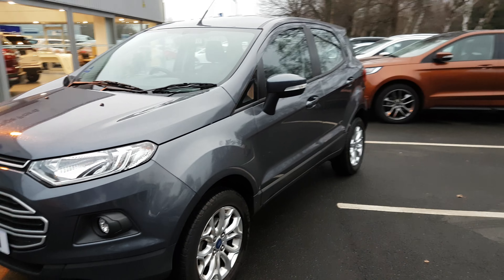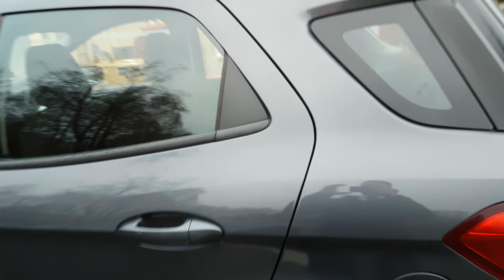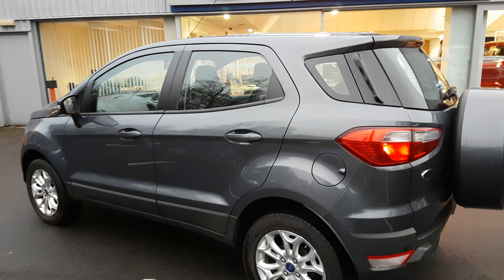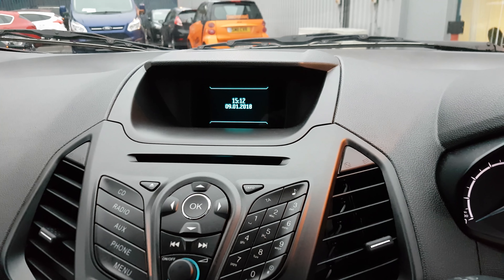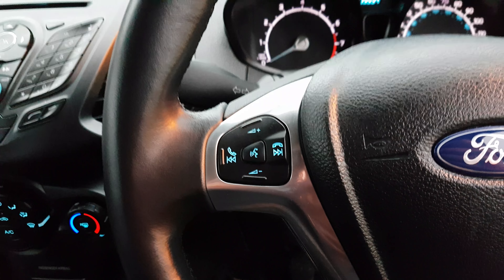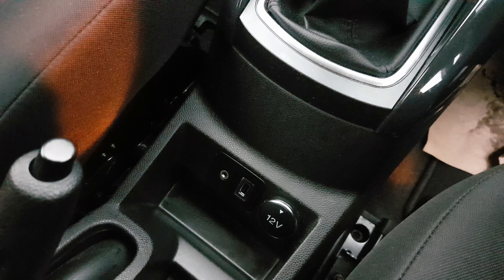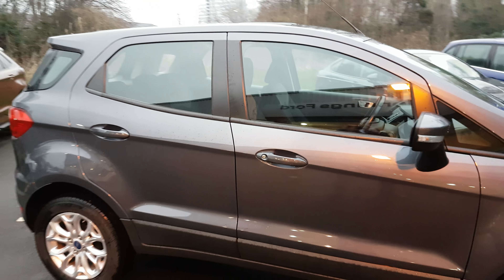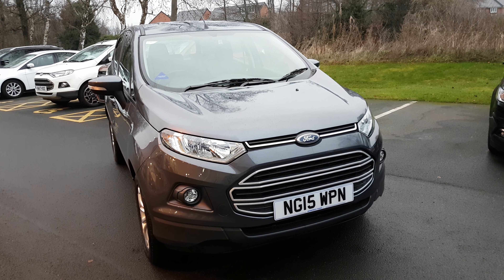Used Ford Ecosport 1.5 Zetec 5dr Suv